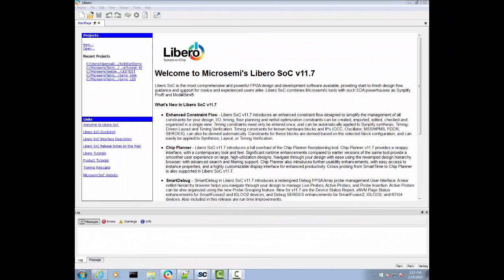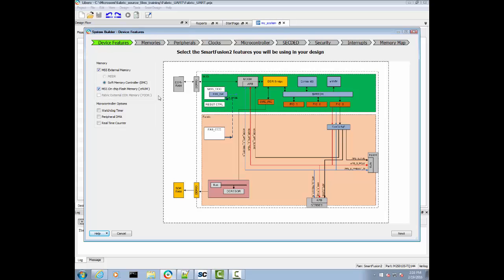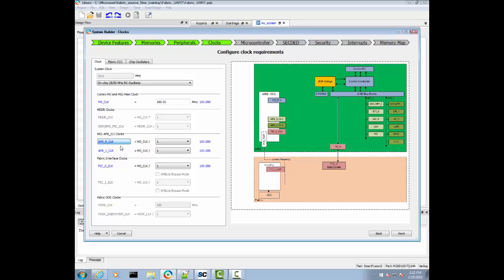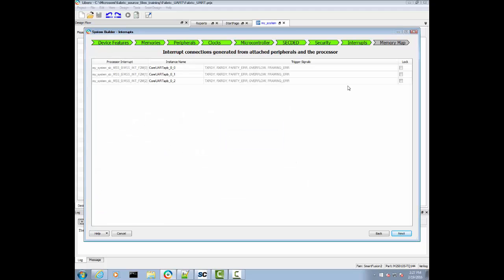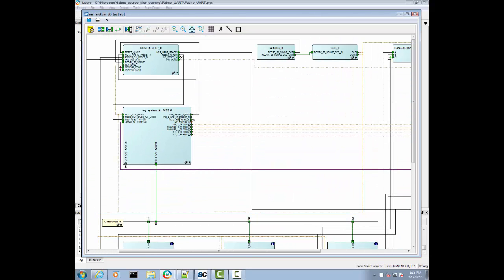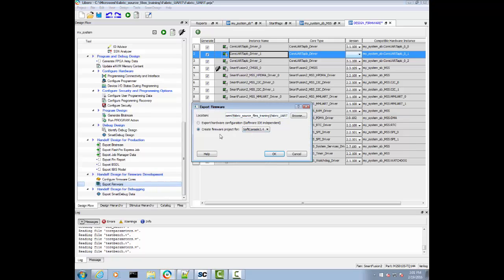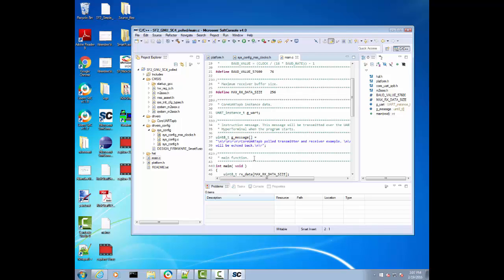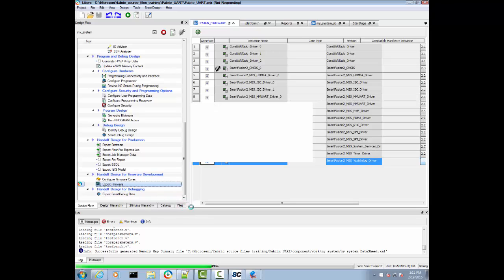Getting Started with Microsemi SmartFusion2 System on Chip (Part 7) – UART Example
UART Fabric Peripheral Project Example - This video discusses building sample projects for SoftConsole 4 from Libero 3.7:  Tim McCarthy (Microsemi) sits down with Michael Klopfer (University of California, Irvine) in a multi-part video series to help assist new users in getting started with Microsemi's Generation 3 product line.